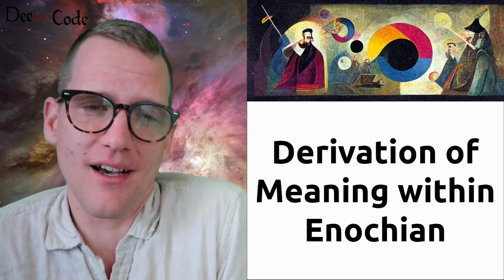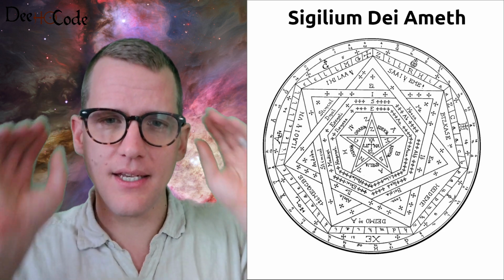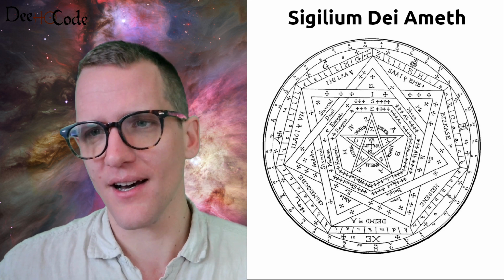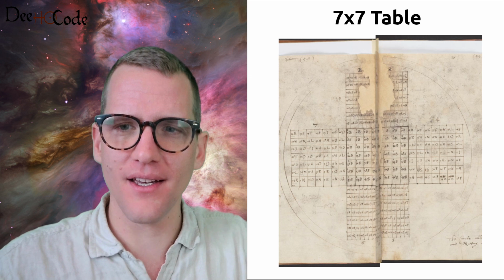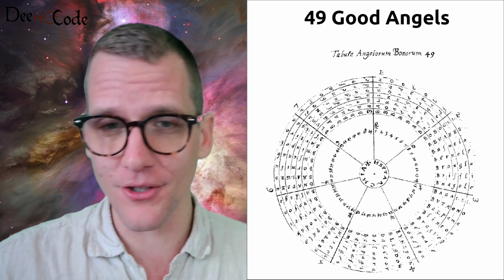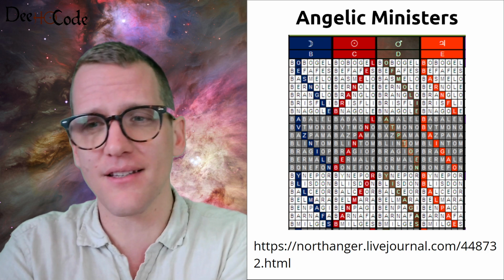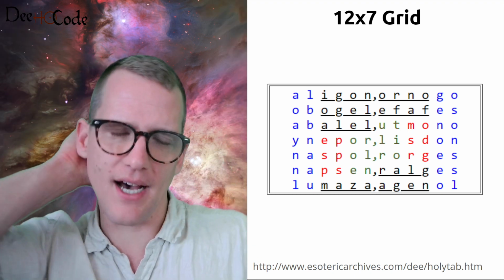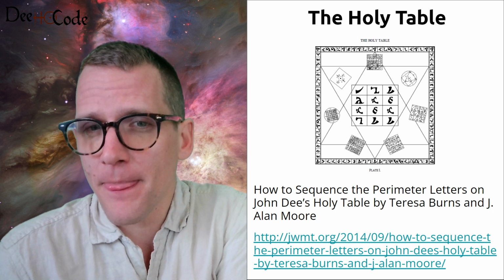Derivation of Meaning within Enochian Magick | The Dee Code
0:00 Introduction
1:40 Sigilium Dei Ameth
4:20 Sevenfold Table
5:38 7x7 Table
6:51 49 Good Angels
7:51 Angelic Ministers
10:10 12x7 Grid
11:22 Holy Lamen
12:34 The Holy Table
13:13 Invitations to Action
14:00 Connections
15:51 Reflections

This video is part of a series called the Dee Code, a code hidden by Dr. John Dee in foundational texts of Enochian Magic.  Dee was a magician, scholar, and advisor to Queen Elizabeth 1.  He coined the term British Empire, advised voyages of discovery to the New World, served as a model for Prospero in the Tempest, and brought forward the most powerful system of Western magic.  His magical system may be the record of first contact with ETs, NHIs, or Angelic/Celestial beings in the modern world.

Dee was known to produce complex codes, which are now associated with Shakespeare conspiracies and contain sophisticated cultural and mathematical understanding.  The Dee Code focuses on codes within the Sloan 3191 manuscript, especially De Heptarchia Mystica.

Ream my book of Enochian Magic, the Book of Galactic Light